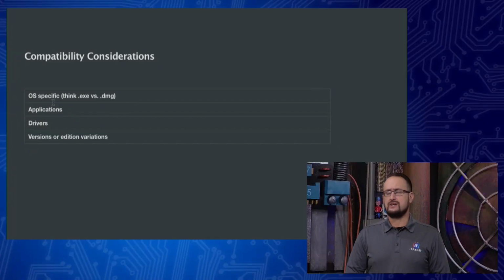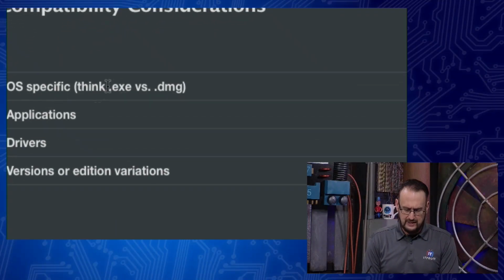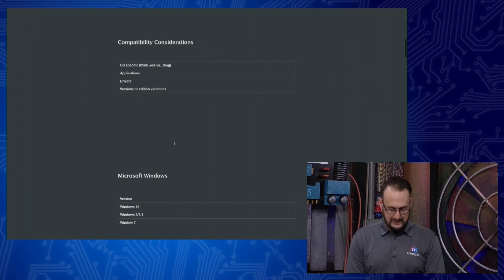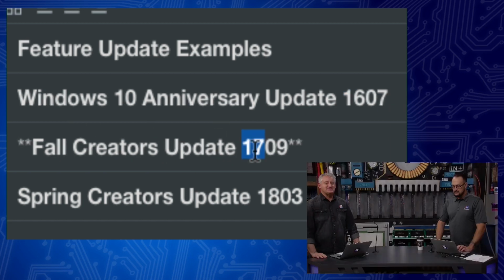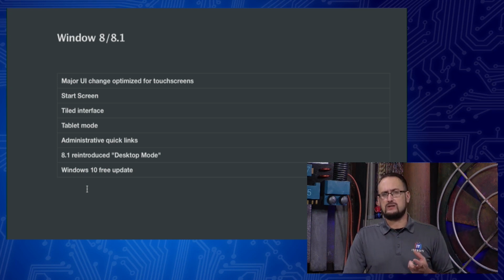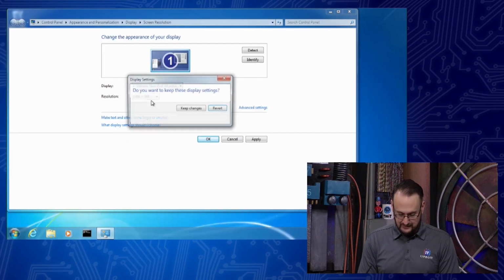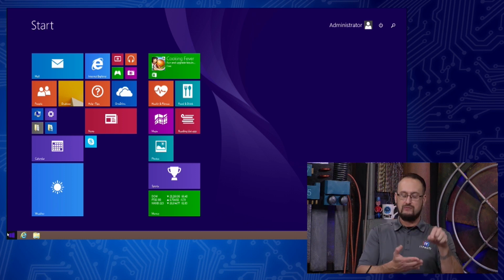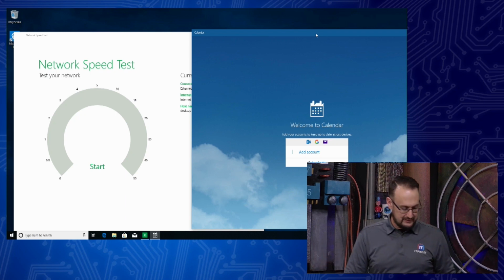CompTIA Core 2019 Common Operating Systems Pt. 2 | First 3 For Free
In this episode, Zach and Wes continue their exploration of today's most commonly used operating systems. They focus on compatibility considerations and look at different Windows versions.